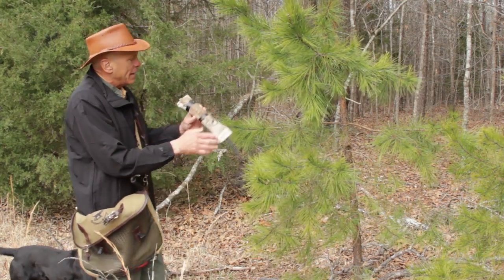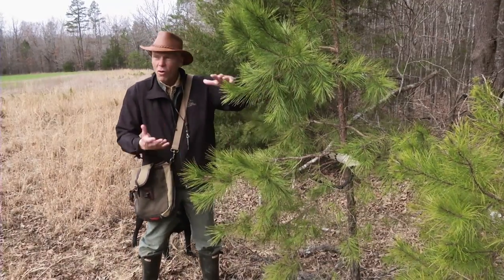Field Notes: Off Ground Finds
Retriever trainer Mike Stewart shows how to train your dog to find birds that might have fallen into trees or other places above the ground.